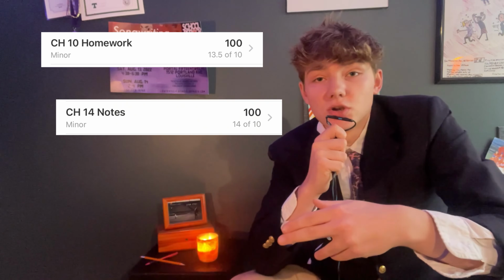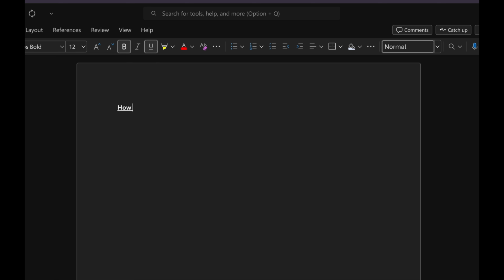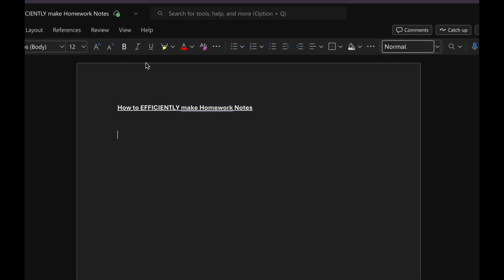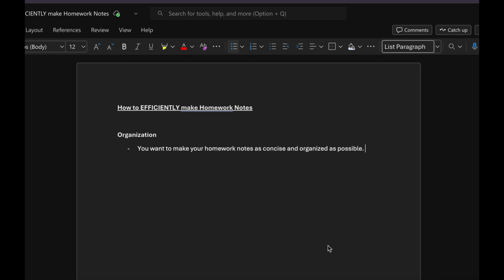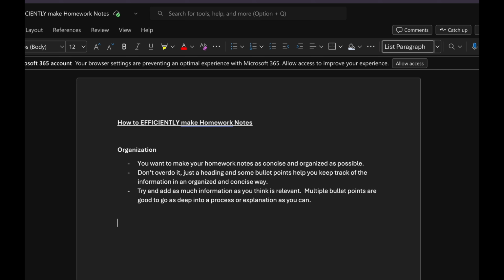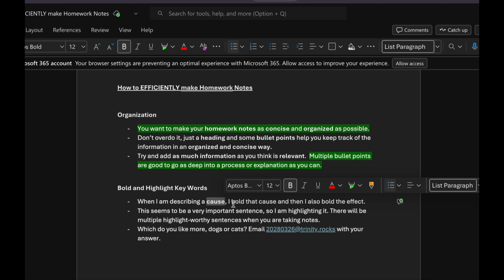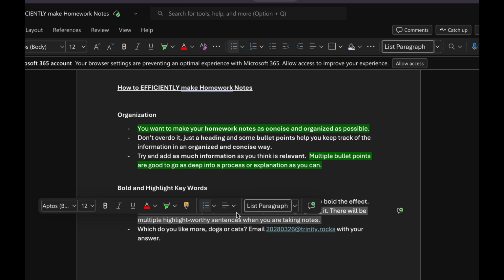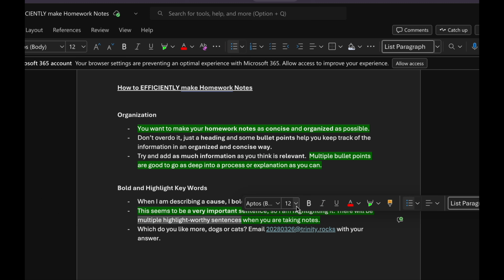Survival Tips for Homework Notes (Budniak Assignment)